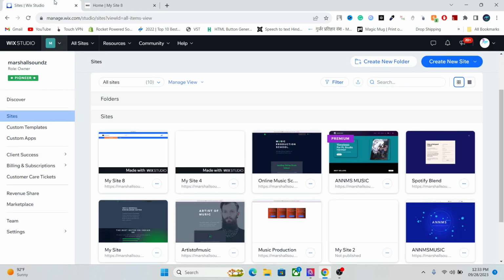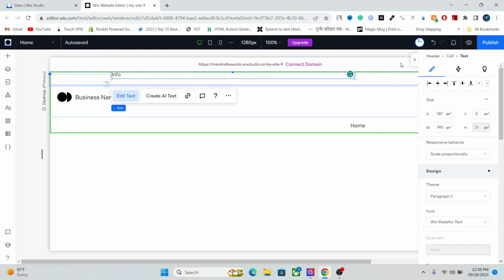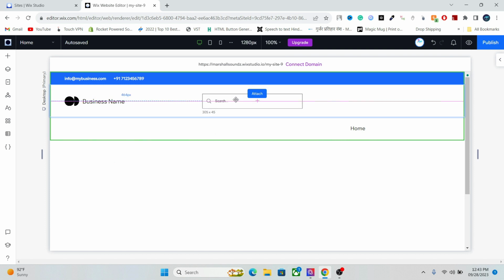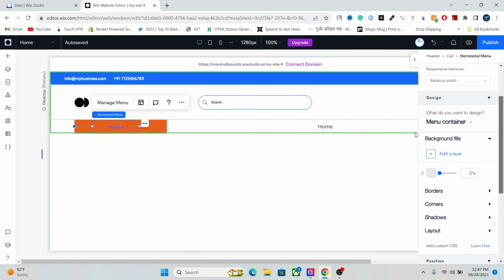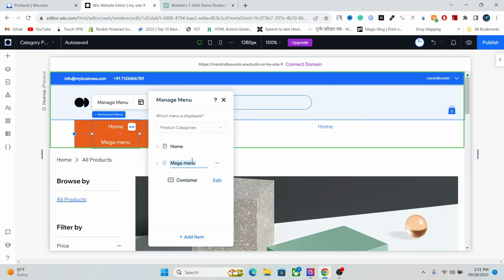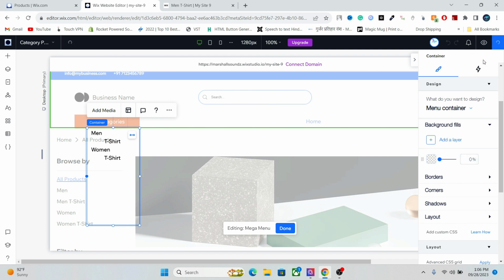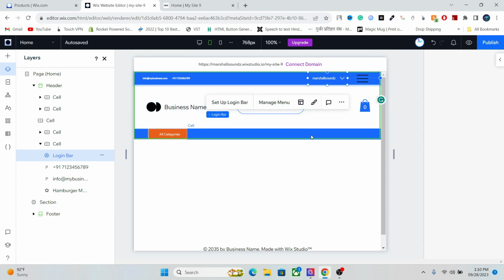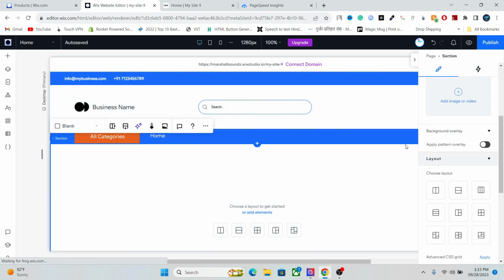I Spent 30 Days Mastering Wix Studio Editor and Here's What I Found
This Wix Studio Tutorial will teach you how to create an attractive website header using the drag-and-drop editor of Wix Studio.

This series is a complete course and will help you learn about how to design a Wix website using the new Wix Studio.

Wix Studio Editor Tutorial - Website Header Design with Mega Menu [No Code]

In this particular tutorial, I have used Cells, Breakpoints, essential effects, a Grid, a Hover Menu for the header, and a cool intersection for the professional website.